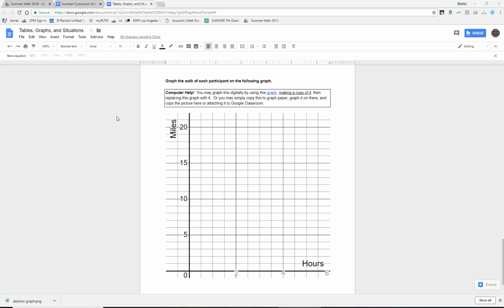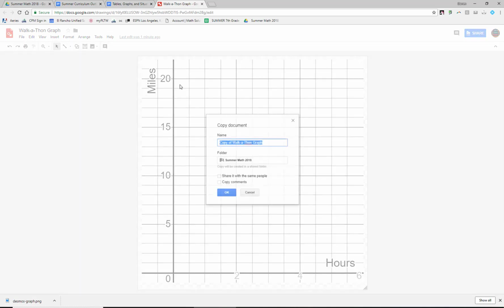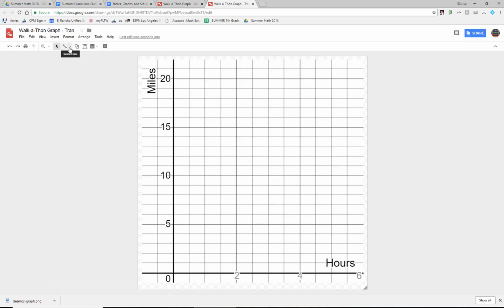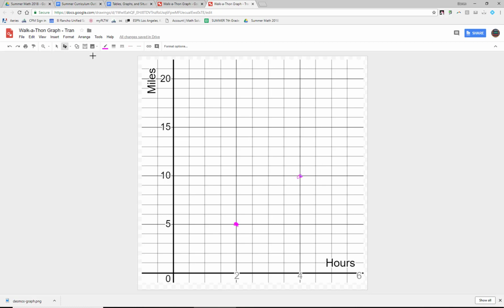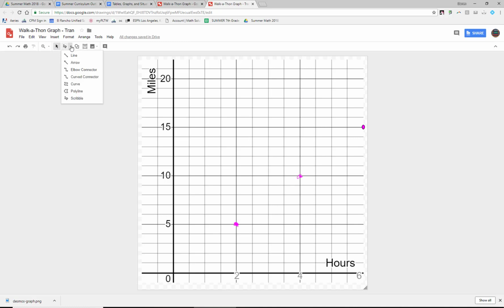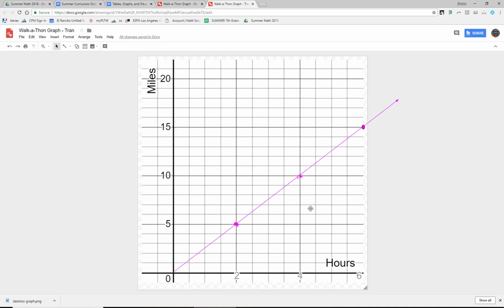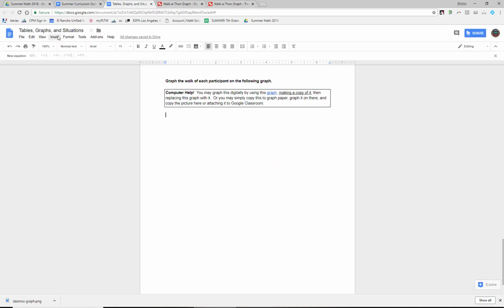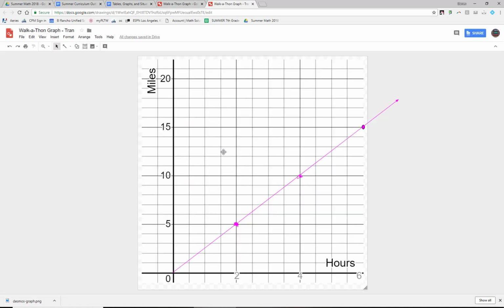Create Graph Digitally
Quick overview on how to create the graph digitally